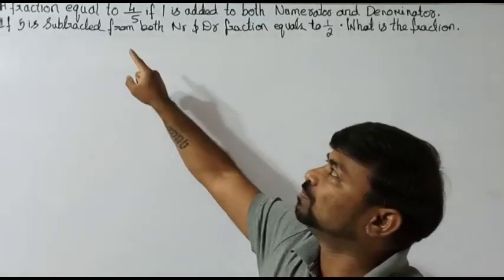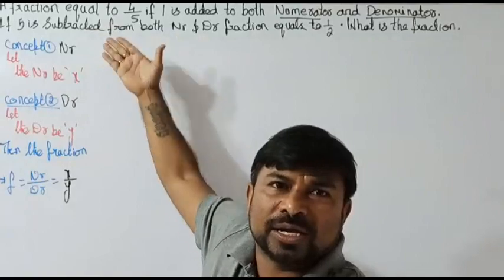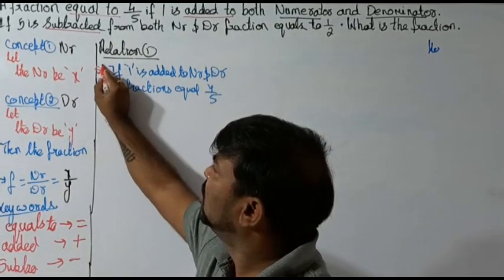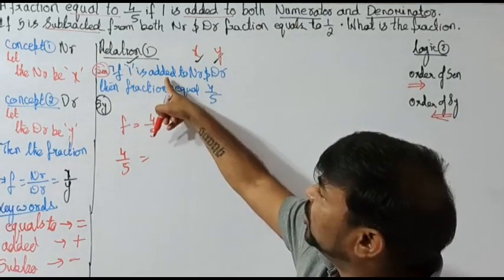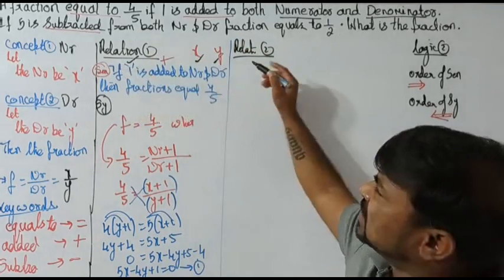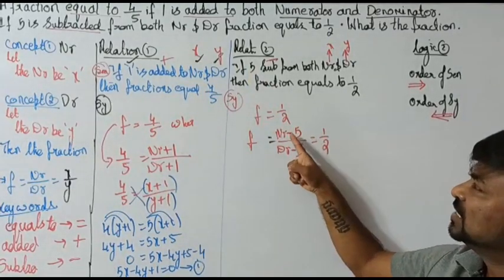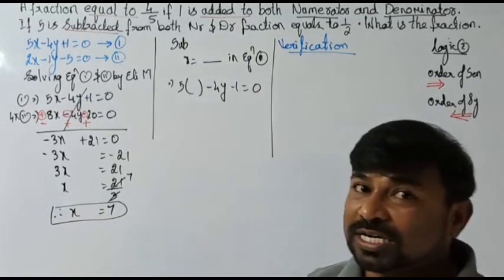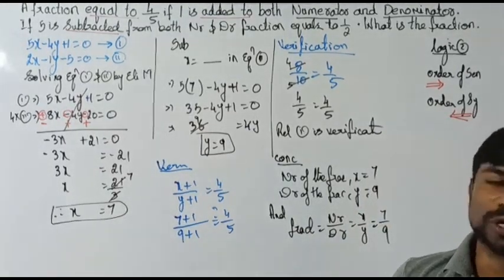LINEAR PAIR OF EQUATIONS UNDER TWO VARIBALES_A FRACTION EQUALS TO NUMBER WHEN ADDED AND SUB. FRAC= ?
A FRACTION EQUALS 4/5 IF 1 IS ADDED TO NUMERATOR AND DENOMINATOR. FRACTION EQUALS TO 1/2 IF 5 IS SUBTRACTED FROM NUMERATOR AND DENOMINATOR. FIND THE FRACTION